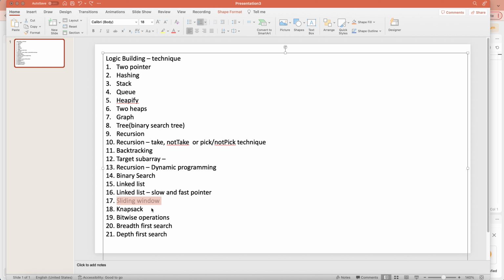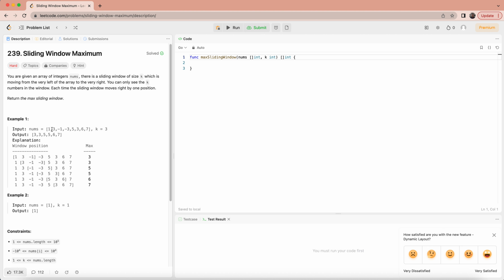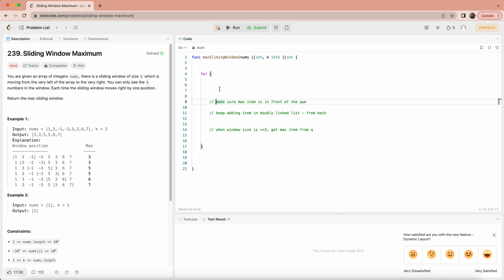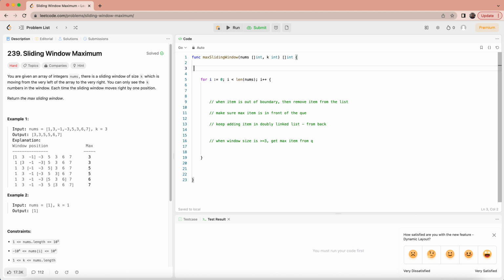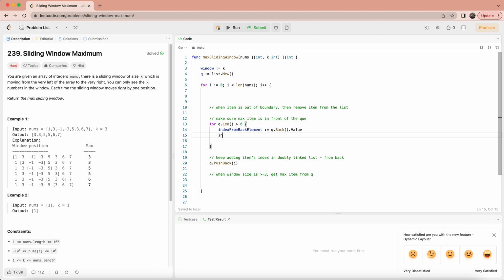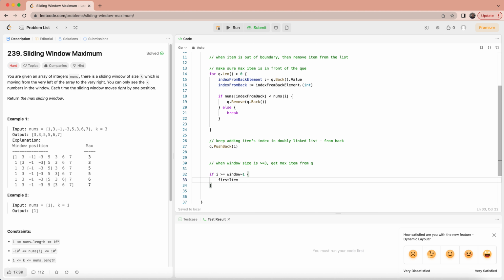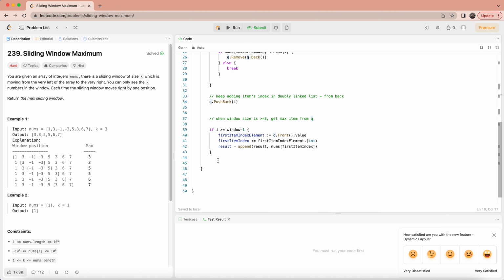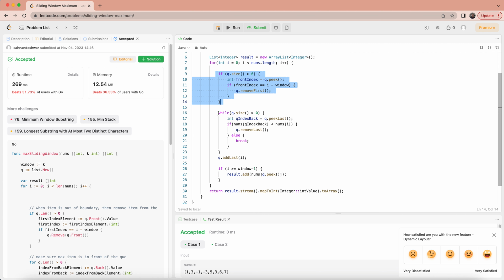leetcode sliding-window-maximum using golang and java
problem: sliding-window-maximum
Algorithm: sliding window, doubly linked list
Difficulty level: Hard
Programming Languages: golang, java